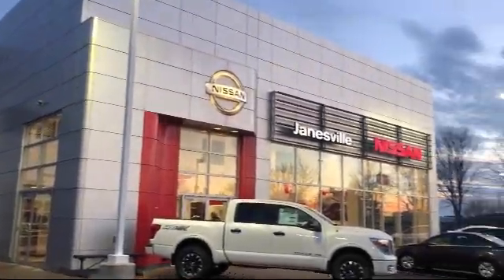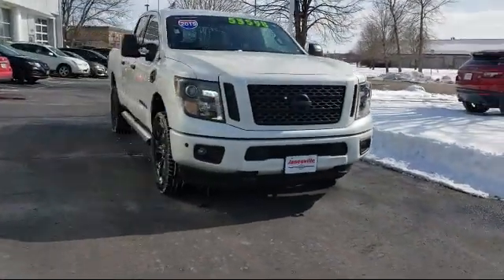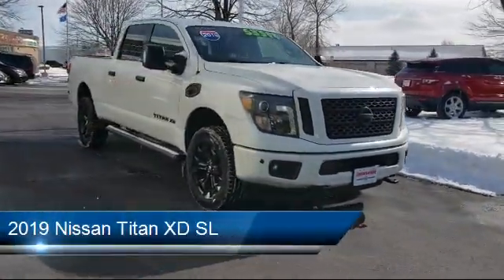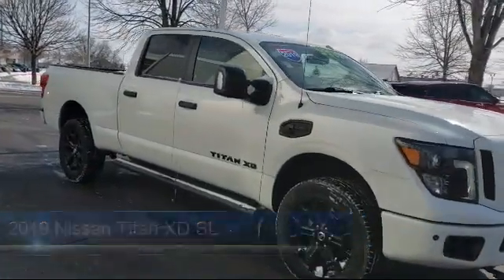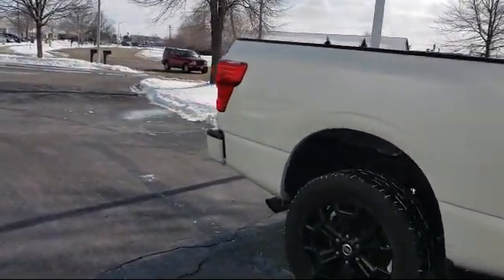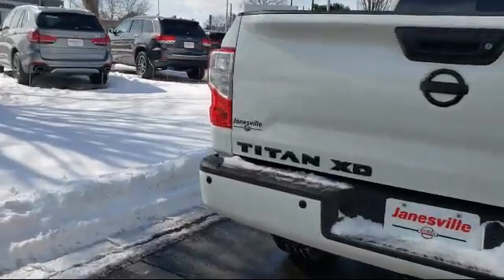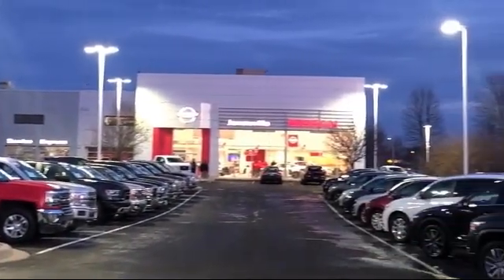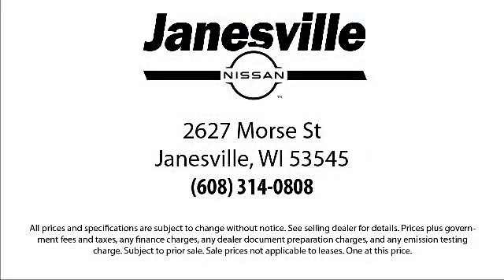2019 Nissan Titan XD SL Janesville Milwaukee Madison Beloit Rockford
2019 Nissan Titan XD SL Stock Number: P28164A Vin:1N6BA1F43KN520105.

Janesville Nissan
2627 Morse Street